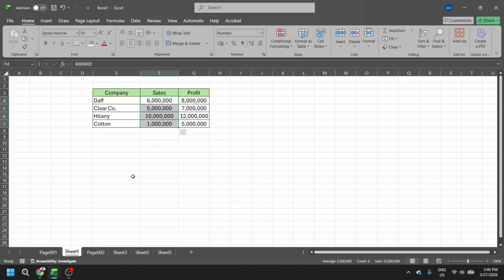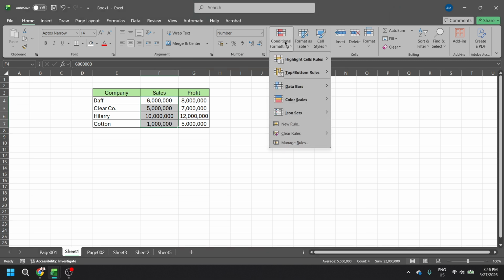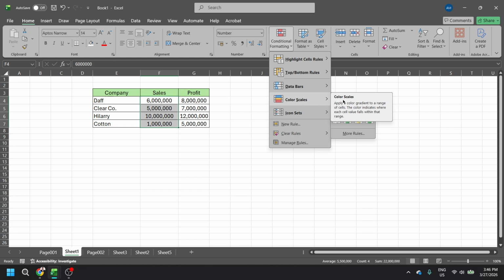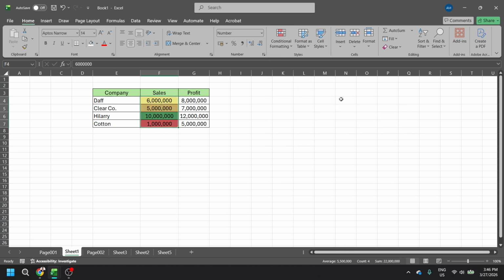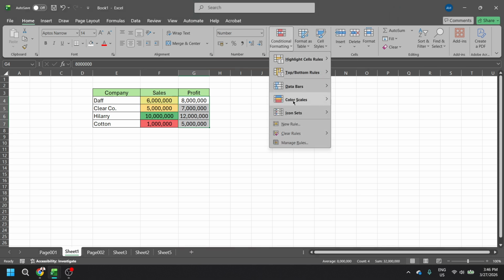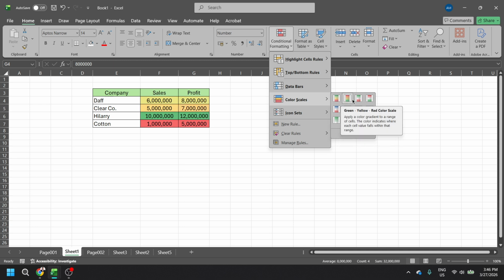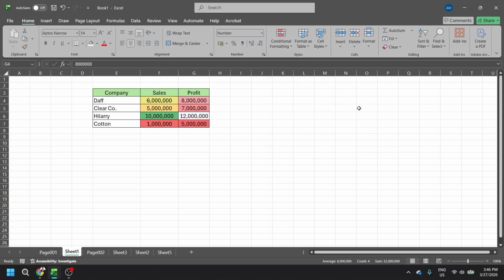How To Use Color Scales In Excel (Full Guide 2026)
In this video, we discuss how to use color scales in Excel to instantly generate a visual heatmap over your data range. Deploying heatmap conditional formatting automatically highlights data trends without requiring manual review. Watch this Excel tutorial for dashboard presentation tools.

00:00 Intro to Color Scales
00:18 Selecting Numeric Data
00:30 Excluding Headers and Totals
00:38 Quick Select Shortcuts
00:47 Home Tab Navigation
00:52 Opening Conditional Formatting
01:01 Exploring Formatting Options
01:09 Selecting Color Scales Gallery
01:18 Understanding Scale Gradients
01:28 Choosing the Best Palette
01:32 Green-Yellow-Red Scale
01:37 Accessible Palette Options
01:45 Applying the Color Scale
01:49 Visualizing High vs Low Values
01:57 Default Shading Logic
02:04 Automatic Data Updates
02:11 Step-by-Step Summary
02:20 Undoing with Ctrl+Z
02:26 Final Visual Insights
02:31 Use Cases for Color Scales